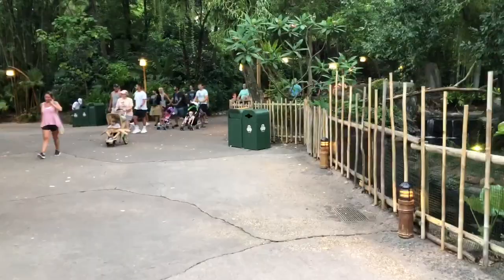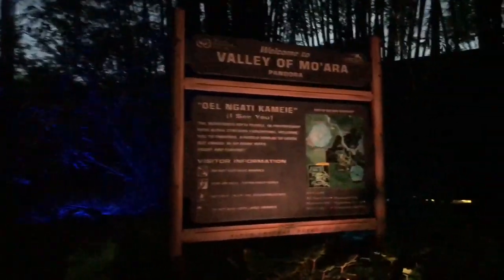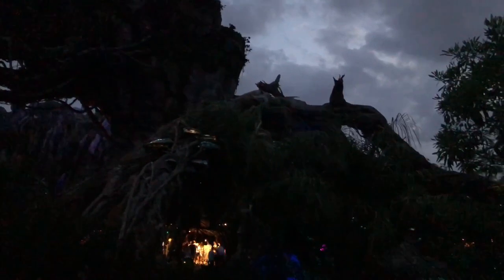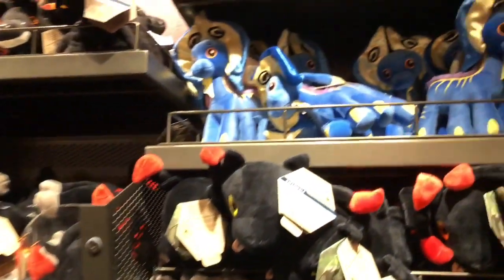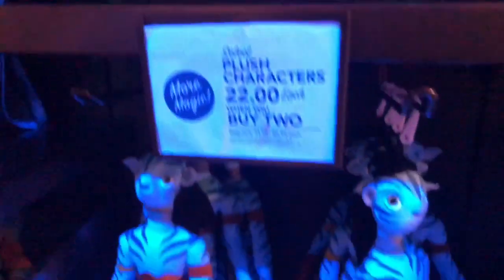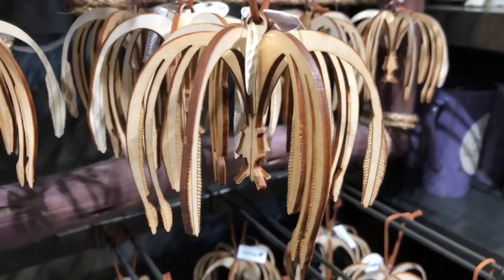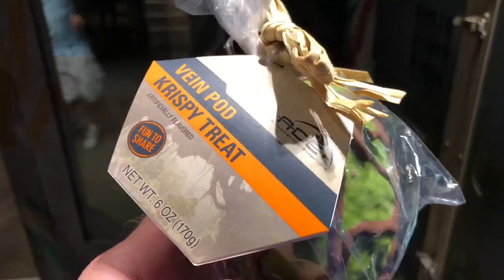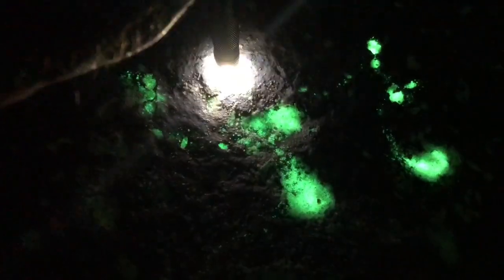Lighting Up The Night in Pandora at Disney’s Animal Kingdom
For our Disney Family, we are always looking for new ways to spend time together at the Disney World Parks.  When I suggested this activity, my eldest son was fully on board to try it out.

As a bonus, we learned something new about the area in Pandora that had somehow eluded us the past years since the land’s Grand Opening.  It is just another example of how there are tons of new things and experiences at Walt Disney World, even if you have been there as many times as we have!

What do you think of our latest experience in this video?  Would your family like to try this out on your next trip to Animal Kingdom?  And what cool activity do you suggest we do for a future Ear To Ear Magic video?

Your support is greatly appreciated as we work to grow our channel and bring more and more videos in the future.

And to get a Daily Dose of Disney, FOLLOW our Facebook